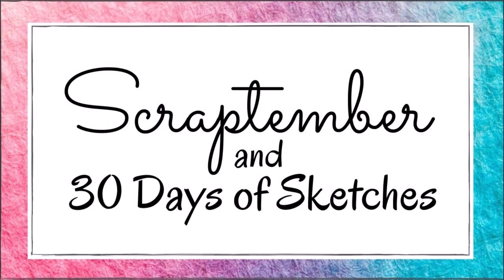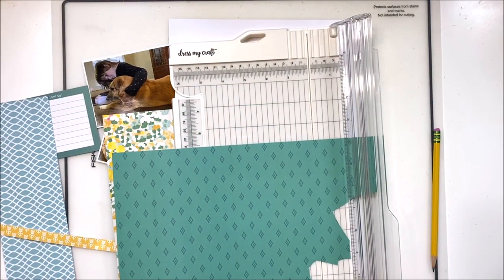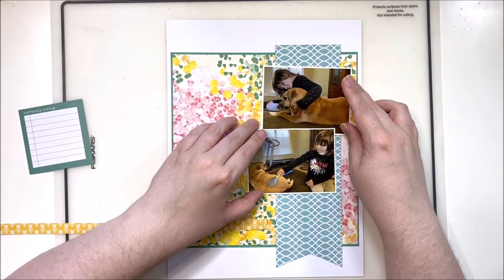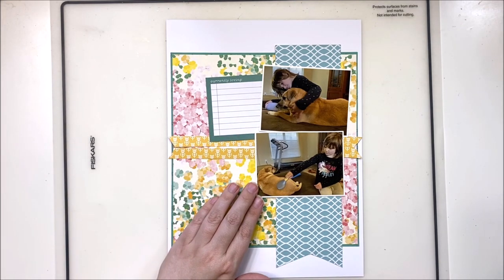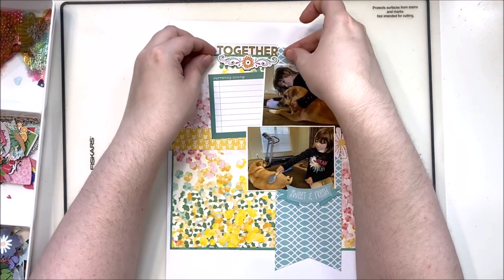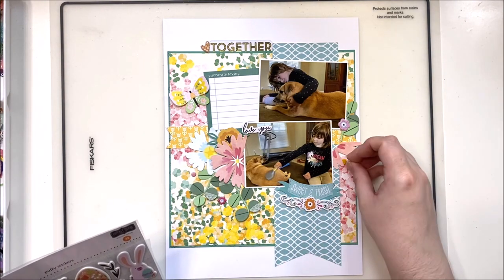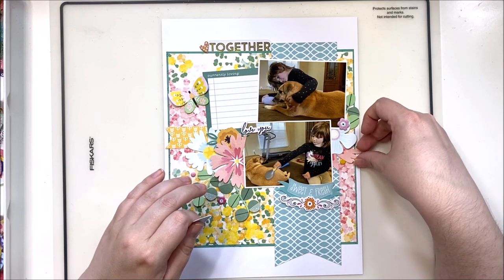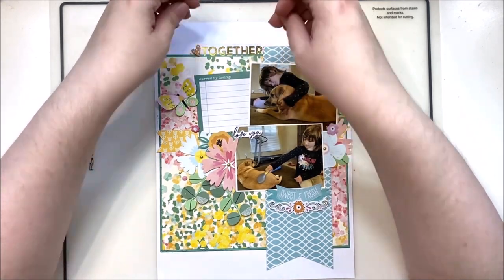Using a Themed Collection | 9x12 Scrapbook Layout | Scraptember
Today's Scraptember prompt is a "themed collection for a non-themed layout" and I chose to use an Easter themed kit from March's 2021 Hip Kit to scrap these sweet photos of my daughter and our dog. To see more Scraptember prompts and sketches, check out our Facebook Group